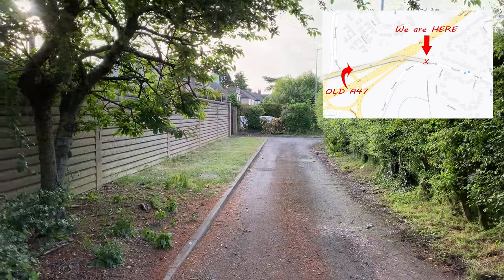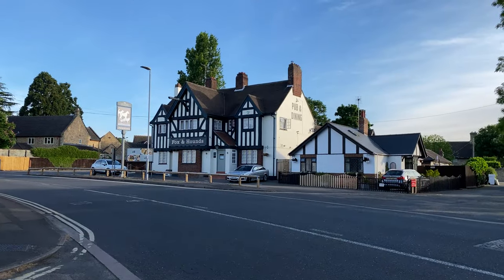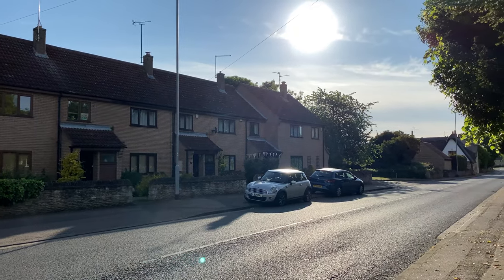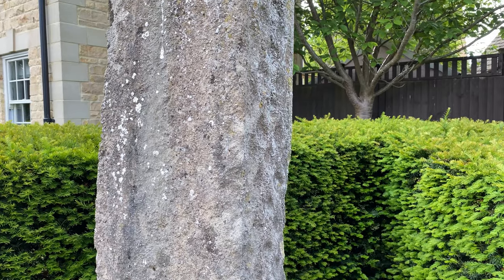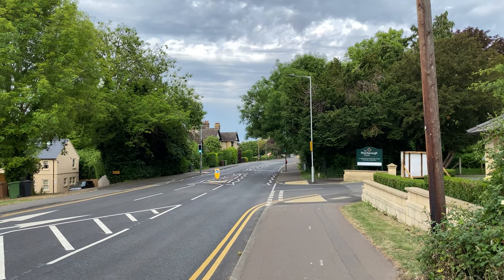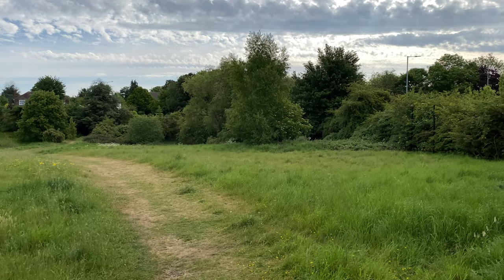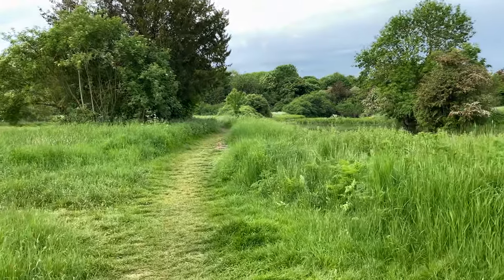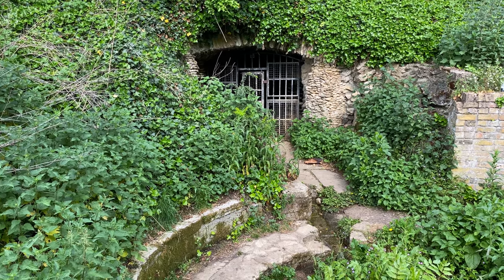Longthorpe Through Time - 21st May 2020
A stroll from Longthorpe village through to the Holywell Ponds, looking at how some locations have changed over the last 100 years !